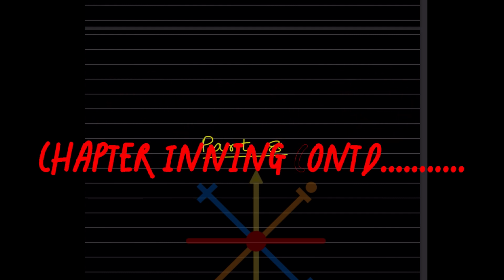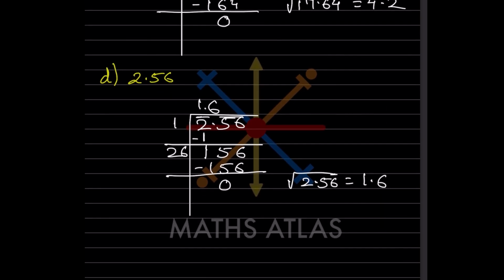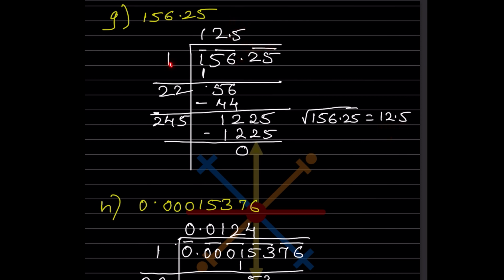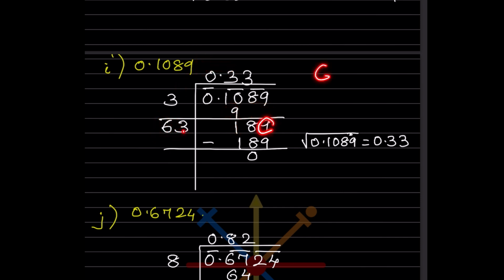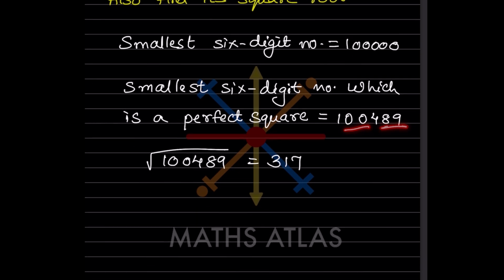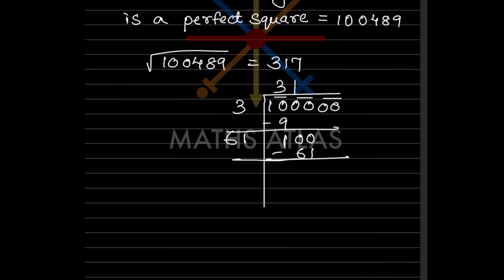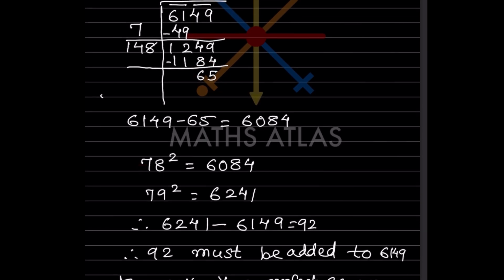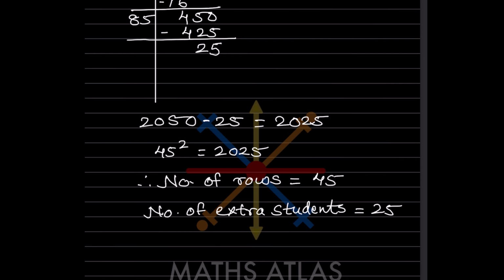Square Root Word Problems: The ONLY 2 You Need to Pass Class 8 Maths Exam 🏆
"Stop scrolling! Are you ready for your Class 8 exam? We are solving the ONLY two Square Root word problems—the Largest 4-Digit and Smallest 6-Digit perfect squares—that you need to master this chapter. Let's begin!"

Master the toughest section of the chapter! This essential video breaks down the ONLY 2 WORD PROBLEMS you need to know from the Universal Mathematics Book, Chapter 3 (Squares and Square Roots) to guarantee success on your Class 8 exam.